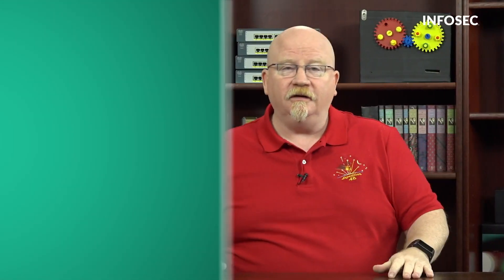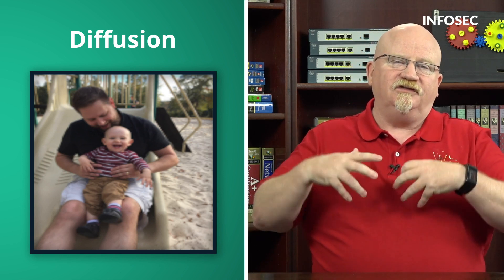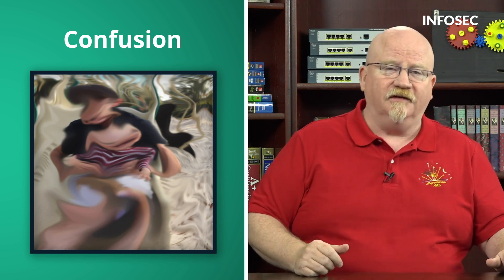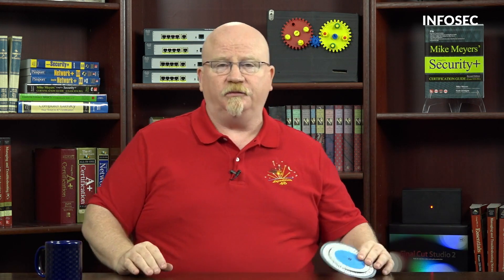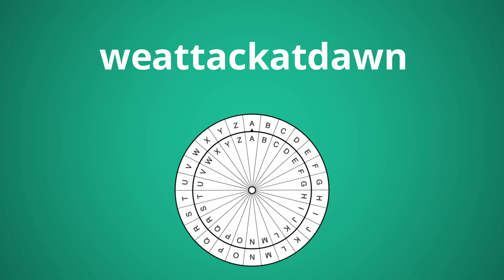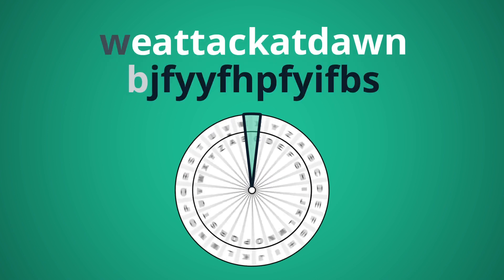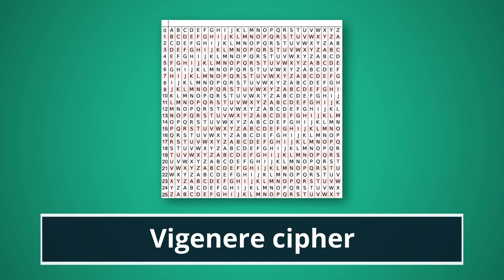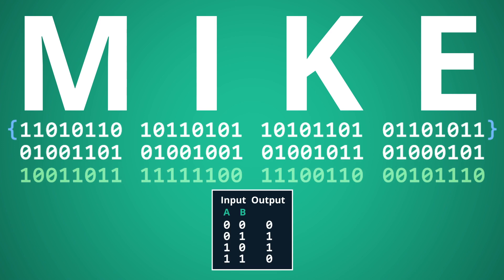Cryptography basics: How does encryption work? | Free Cyber Work Applied series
Learn cryptography basics — from Caesar and Vigenere ciphers to cryptography algorithms and encrypting data using public and private keys — in this Cyber Work Applied video from Infosec Skills author Mike Meyers.

0:00 - The basics of cryptography
0:13 - What is cryptography?
0:40 - What is obfuscation, diffusion and confusion?
2:10 - How a Caesar cipher works
4:00 - Encrypting using a Caesar cipher
5:34 - How a Vigenere cipher works
6:20 - Encrypting using a Vigenere cipher and key
8:53 - Understanding algorithms and keys
9:53 - How to encrypt binary data
11:06 - Exclusive OR (XOR) encryption example
14:14 - What is Kirchhoff's principle?